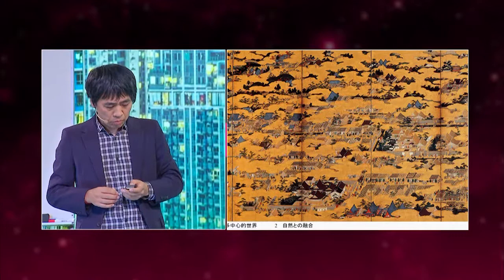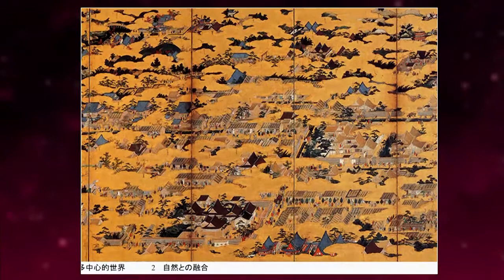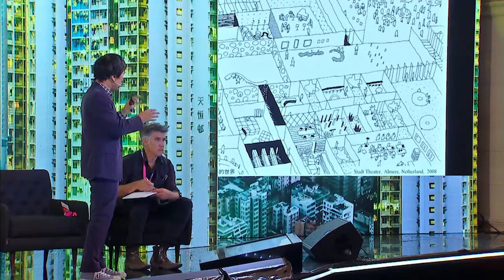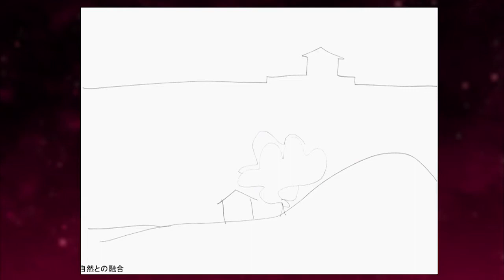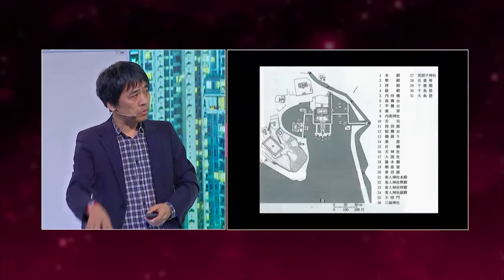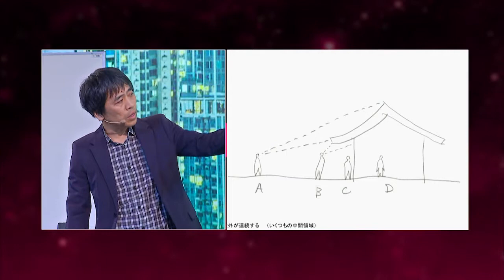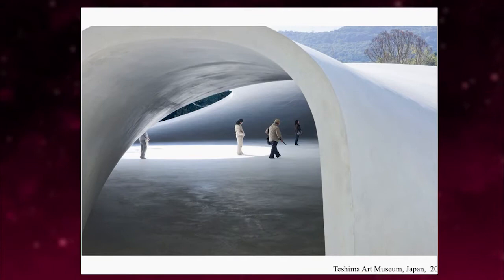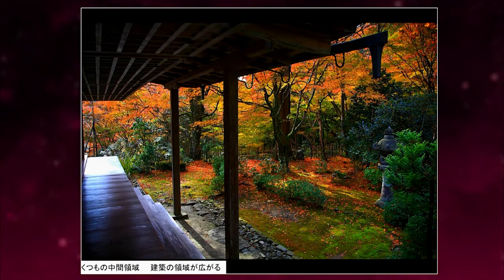Ryue Nishizawa | Congreso Futuro 2019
Ryue Nishizawa: Arquitecto japonés, graduado de la Universidad Nacional de Yokohama. Premio Pritzker 2010. Director de su propia firma, Office of Ryue Nishizawa, establecida en 1997. En 1995, cofundó la firma SANAA (Sejima &amp; Nishizawa &amp; asociados) con la arquitecta Kazuyo Sejima. Es profesor adjunto en la Universidad Nacional de Yokohama, en el área de arquitectura y diseño y ha dictado conferencias como profesor invitado en la Escuela de Diseño de Harvard, EE.UU., en la Escuela Politécnica Federal de Lausana, Suiza, en las Universidades de Princeton, y de Cambridge en Estados Unidos y en otras prestigiosas casa de altos estudios del diseño.